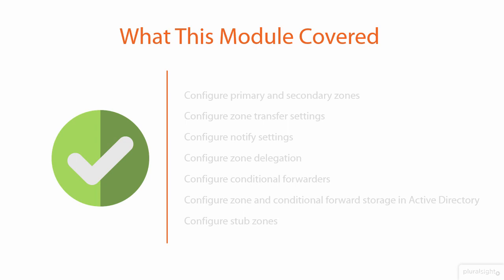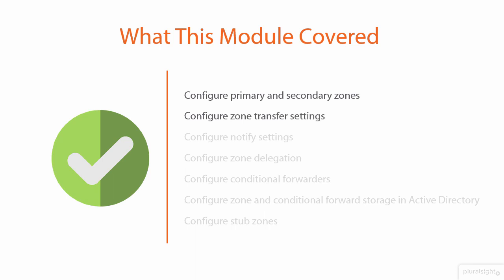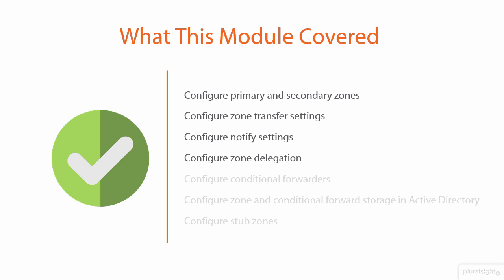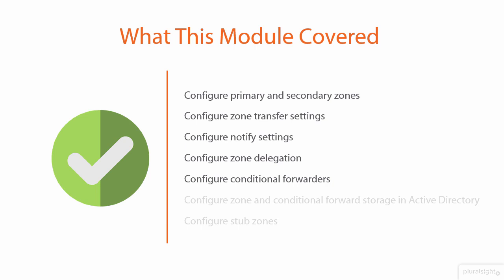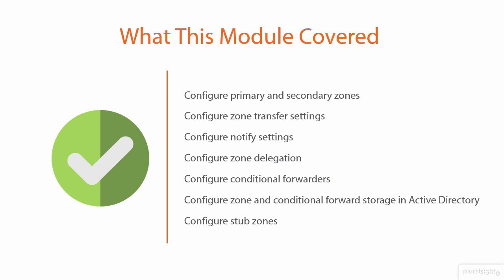What This Module Covered